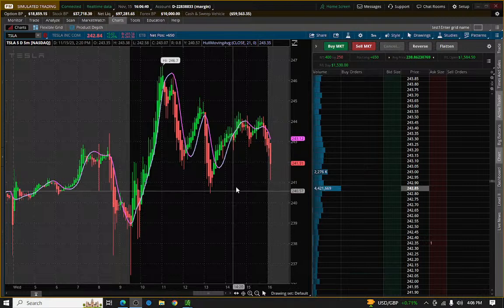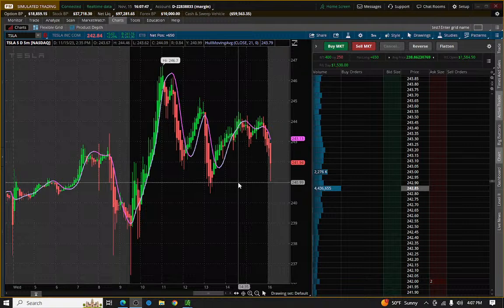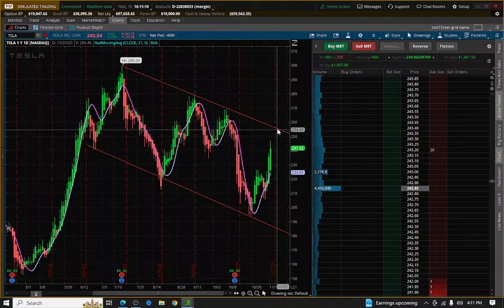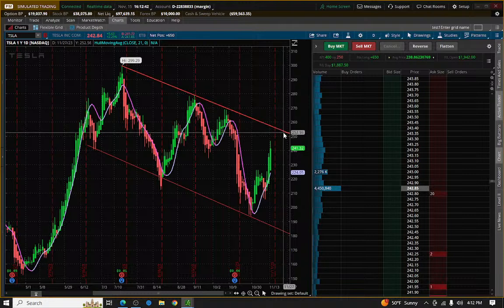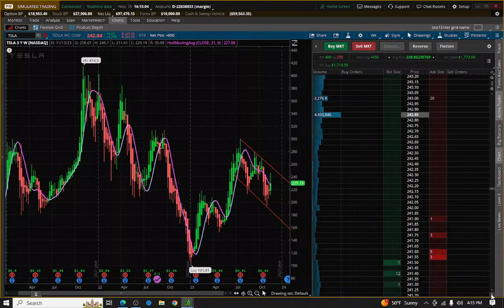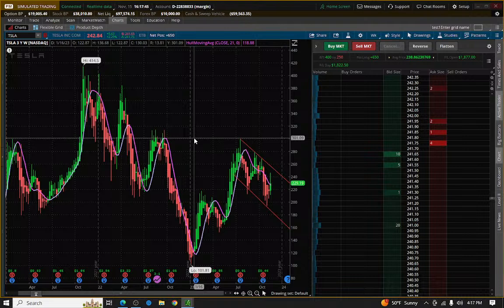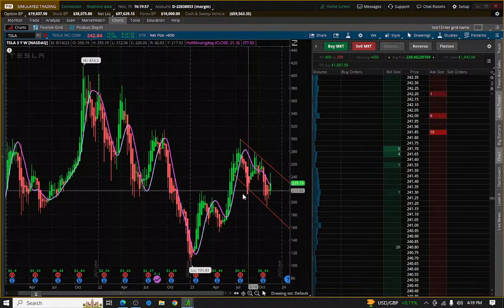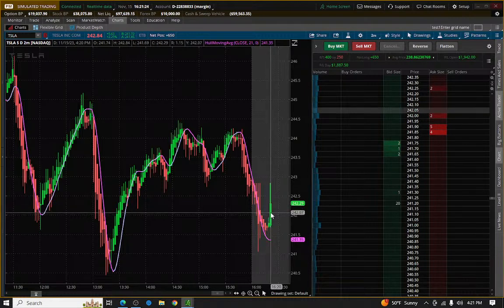TESLA 11/15/23 Strong CLOSE !! Substance LEVEL 2 DATA !!!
GRANDPASEESBLINKING  STOCK PREDICTIONS REAL TIME DATA LEVEL 2 AND possibly some 3 NOT JUST potencial orders but actual buying and selling shorting 70 to 100 dollars on both sides of the actual price point by the MARKET MAKERS IN THE BILLIONS reports daily